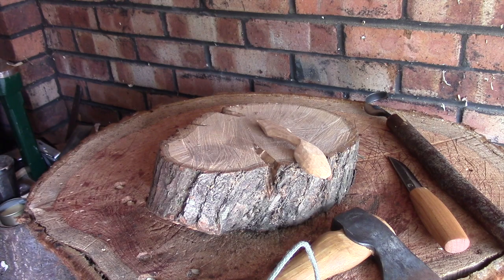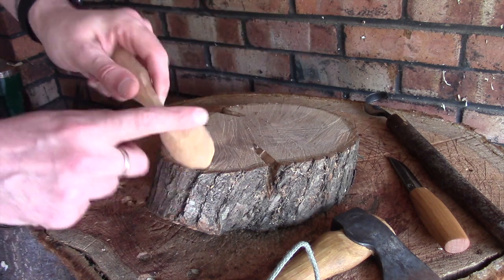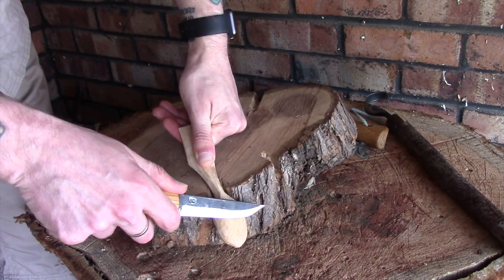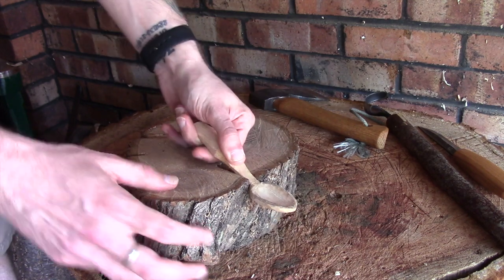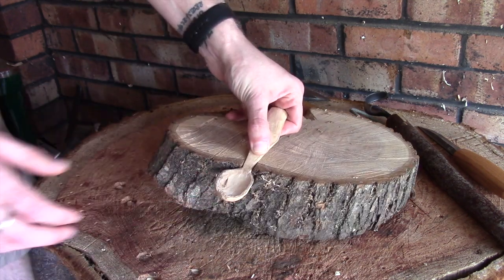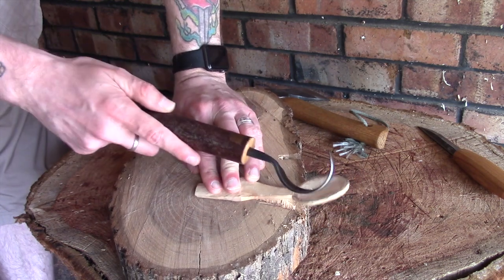The Carvers Friend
A very quick video to show a concept I have seen several times used by other carvers.

The idea of creating slots in your carving stop to help secure your work at various angles is by no means new but it is something I am only trying now for the first time.
I have seen this used by many other carvers including the very impressive work by Lee Stoffer.